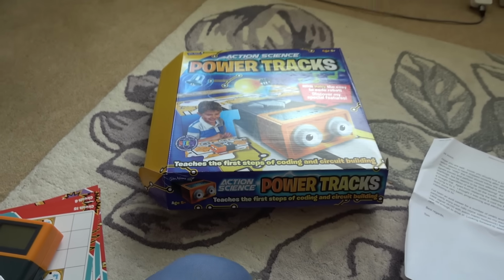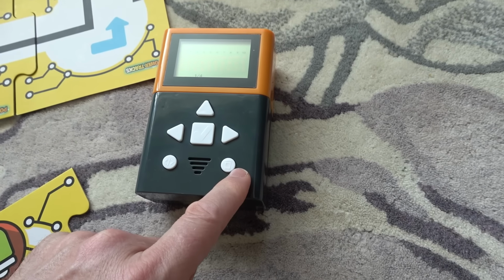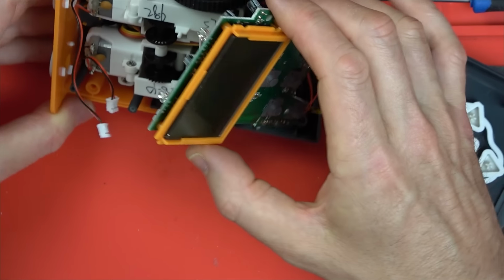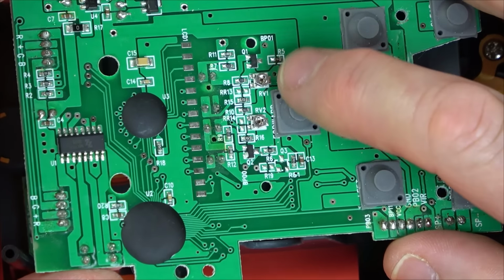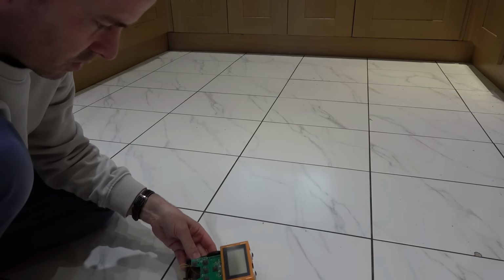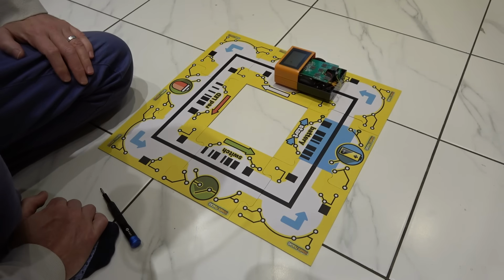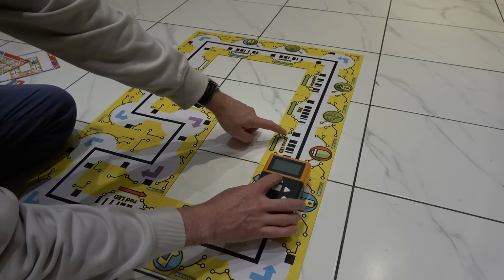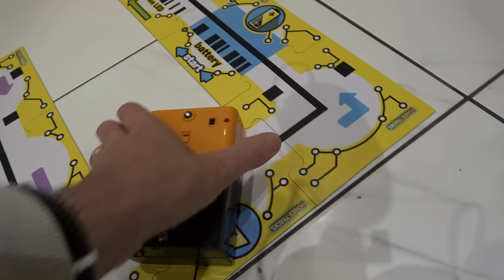Faulty CODING & CIRCUIT BUILDING TOY - Can I Fix it?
Hi, in this tea break repair I look at an interesting toy called Power Tracks by John Adams and was sent in by a viewer named Tom. It is a coding and circuit building game, and unfortunately this one has stopped working. 'Volty' only travels in a straight line and doesn't follow the circuit. Can it be fixed? Let's find out.